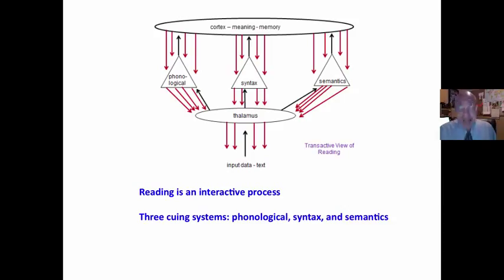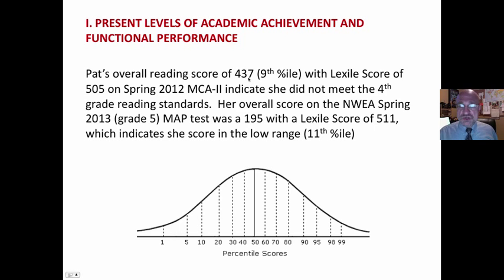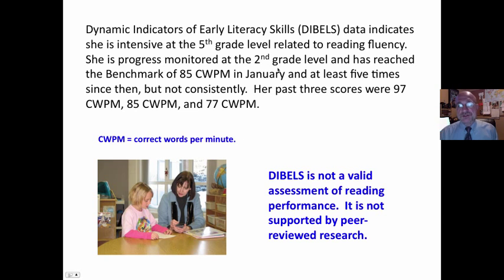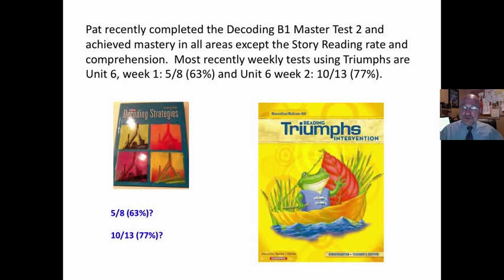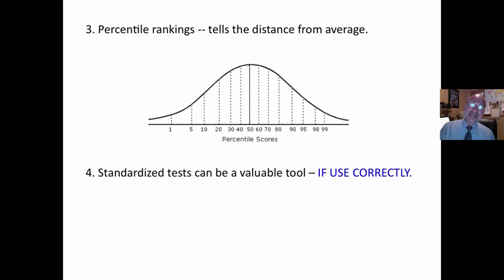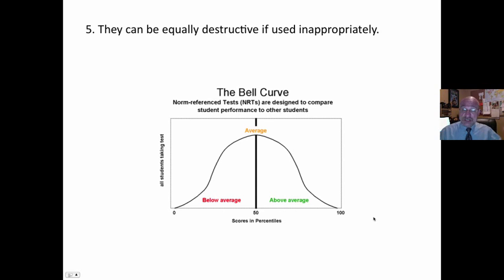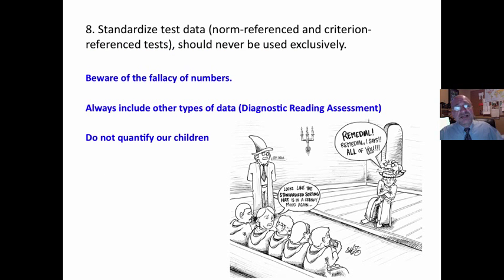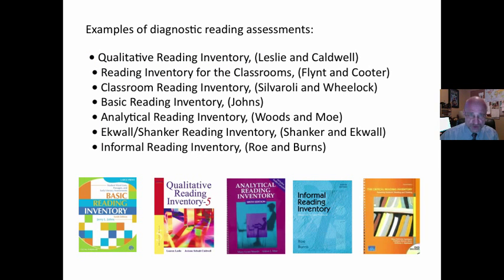Diagnostic Reading Assessments: IEP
This mini-lecture describes the limitation of standardized tests on an IEP.  I recommend some form of a diagnostic reading inventory.  Dr. Andy Johnson, Reading Specialist,